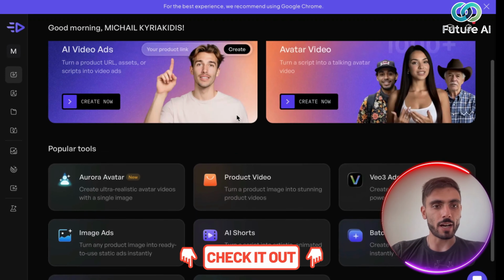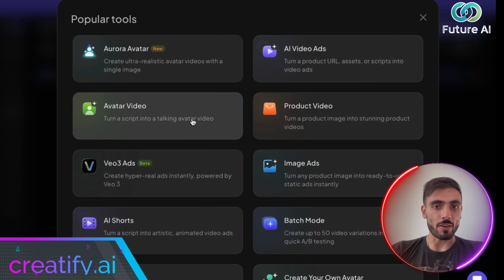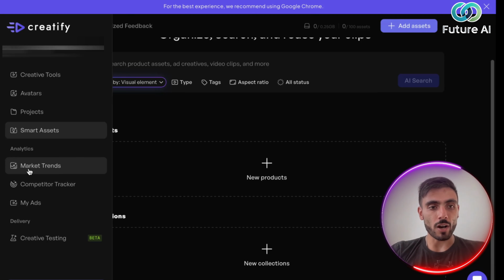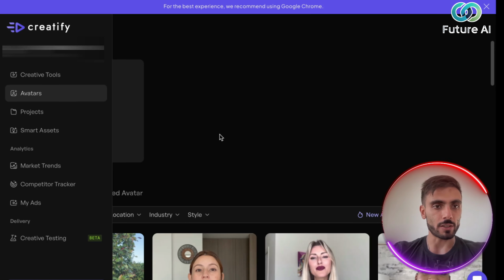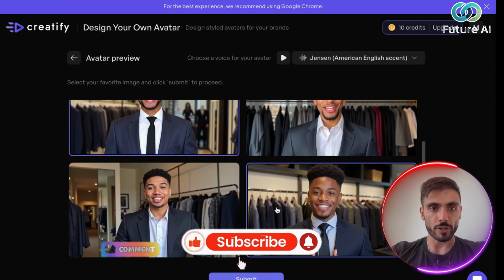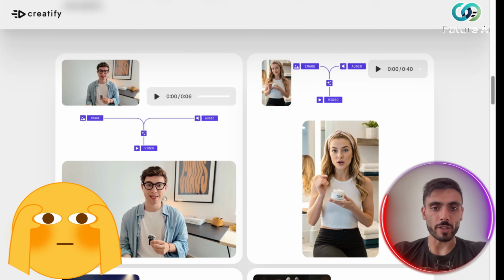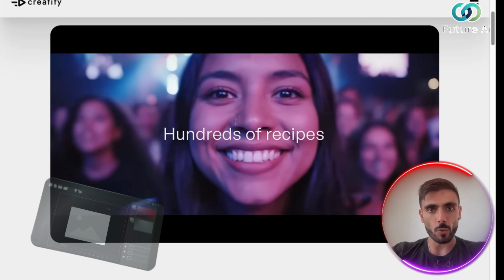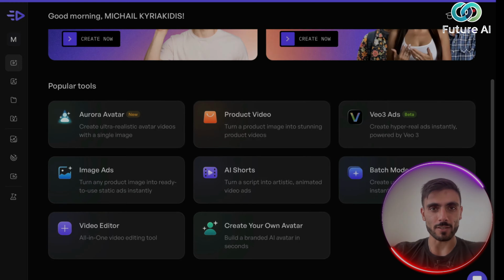AI Tools For Business: How Creatify Makes Ads Look Cinematic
Meet Creatify AI, a platform designed to help marketers, creators, and business owners produce cinematic-quality ads—without needing a studio.

Here’s what you’ll learn:

AI-Powered Ad Creation: Generate professional ads with zero editing skills.
Customizable Avatars: Build lifelike avatars with voices, accents, and backgrounds.
Scalability: Instantly create multiple ad variations with batch mode.
User-Friendly Tools: AI scriptwriter, built-in music, and easy analytics.
Aurora Model: Advanced avatar realism with subtle emotions and natural movement.

💡 Why Choose Creatify?
Creatify is an all-in-one solution for ad creation—whether you’re scaling a small business or running large campaigns.

🔥 The Future of AI Ads
Forget expensive studios and complex editing software. With Creatify, you can design attention-grabbing ads that stop the scroll and elevate your brand—all in minutes.

✅ Key Takeaways:
Make cinematic ads in minutes.
Simplify workflows with AI-powered tools.
Scale campaigns faster and smarter.

CHAPTERS:
00:00 - Tired of Juggling Creators, Editors, and Tools? Meet Creatify
00:41 - Creatify Dashboard Overview
01:41 - How to Create VO3 Ads
02:22 - How to Create Your Own Avatar
03:15 - Aurora Model
03:42 - Why Creatify is #1 for Scaling
04:57 - Get Studio Quality Ads and a Full-Time Brand Avatar for Under $99/mo